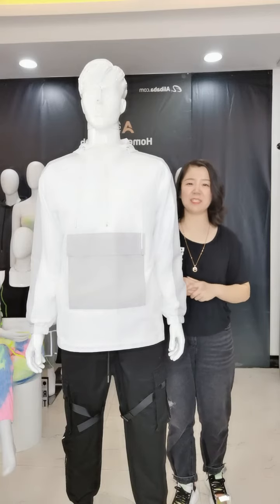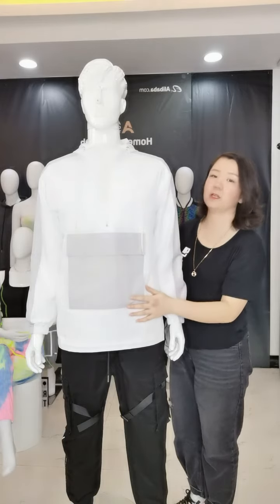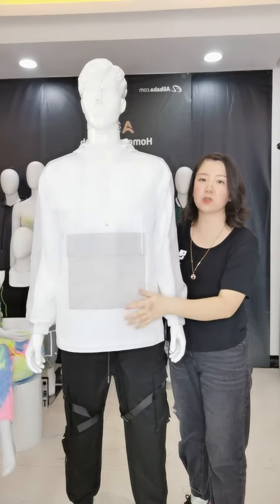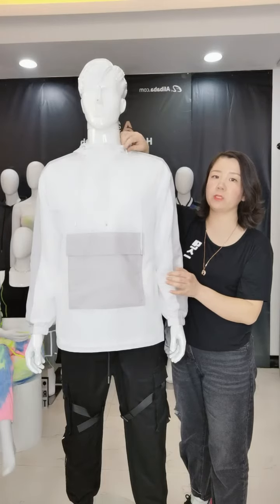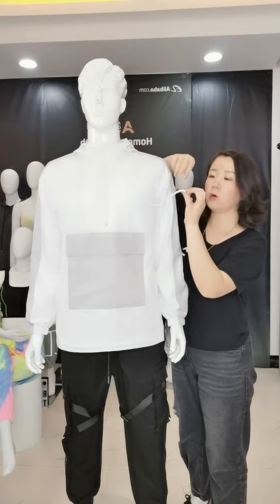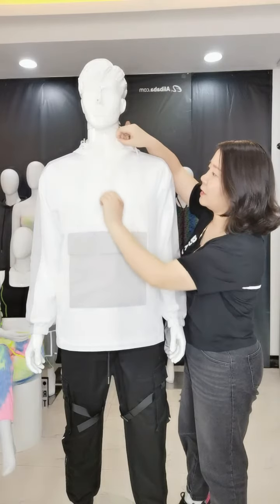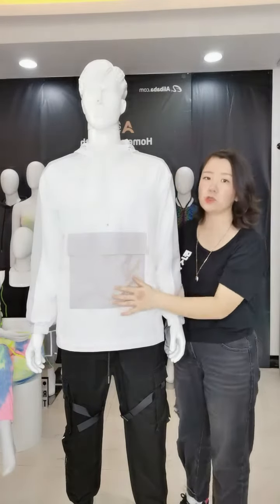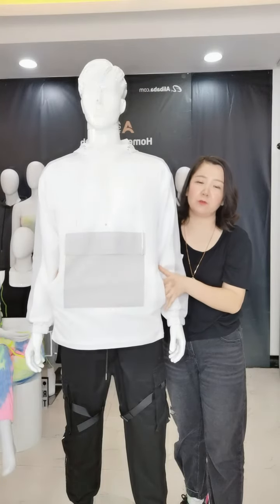White hoodie for men